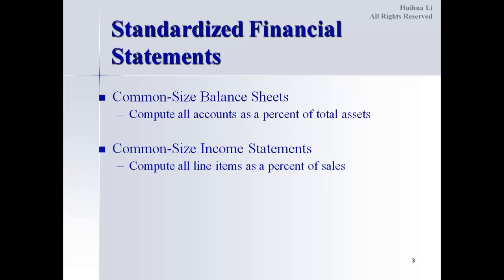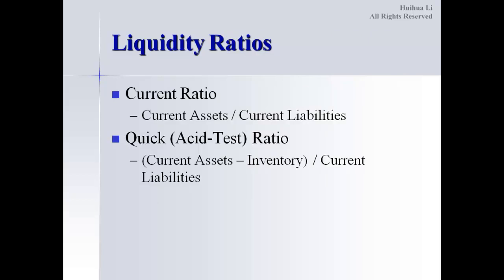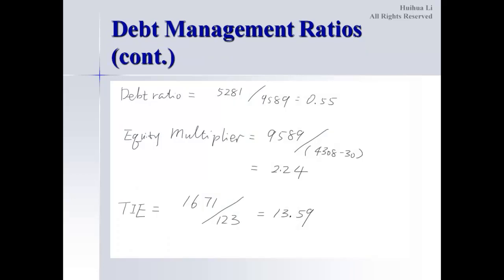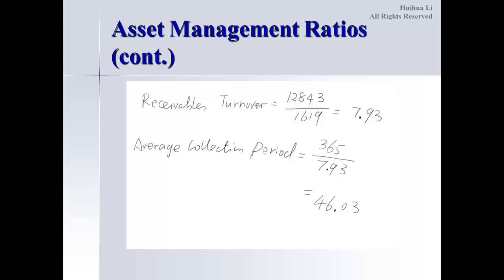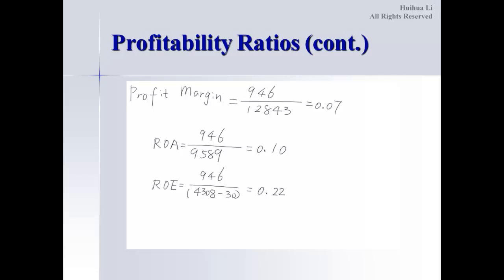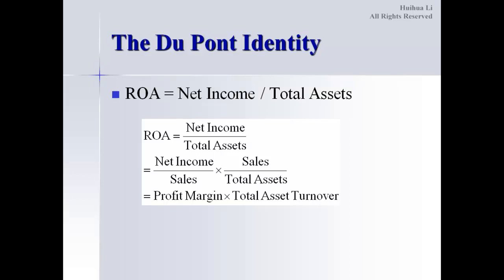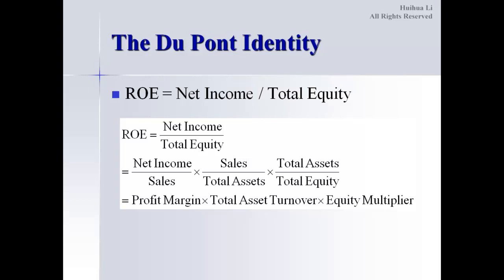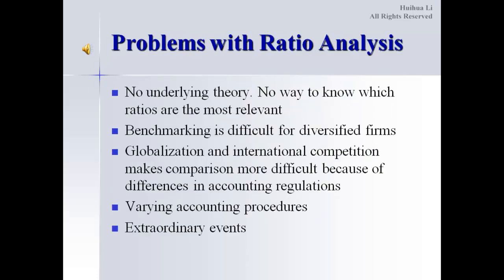FIRE 371_Chapter 3_financial ratios and working with financial statements